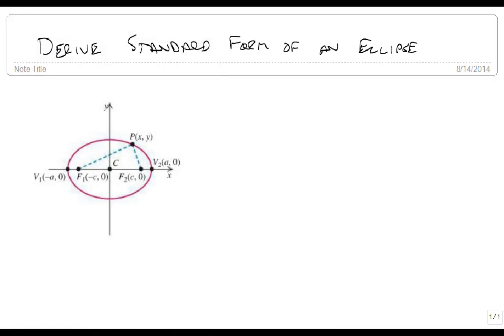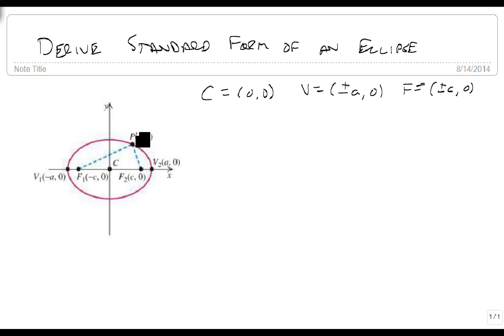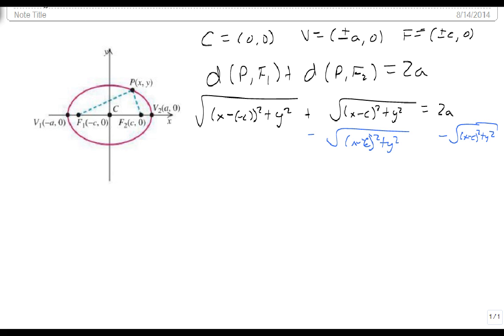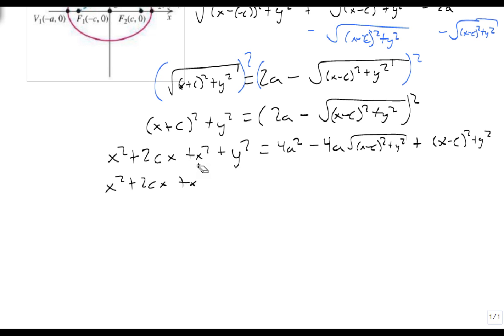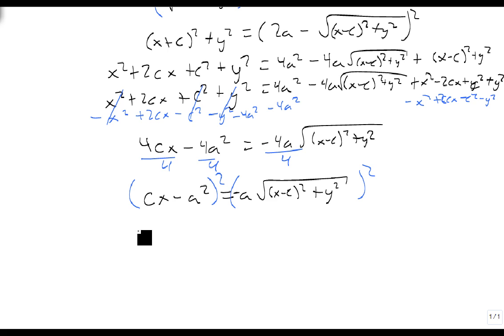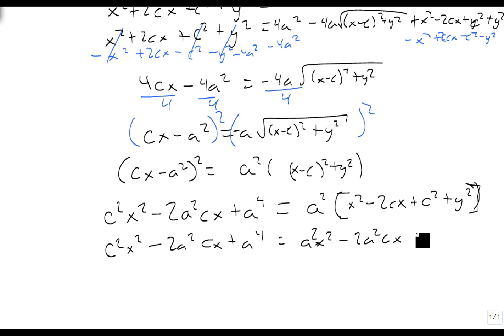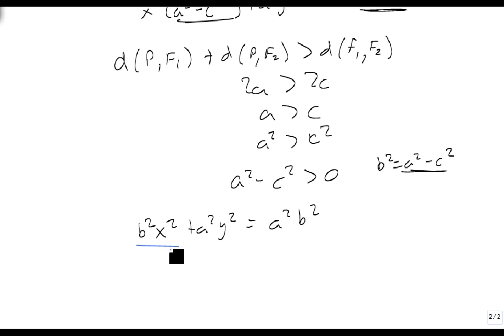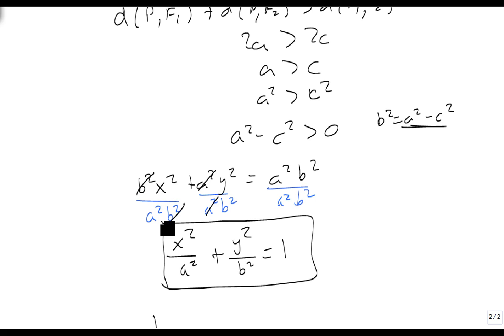Derive the standard form of an ellipse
This video derives the standard form of an ellipse using the distance formula.